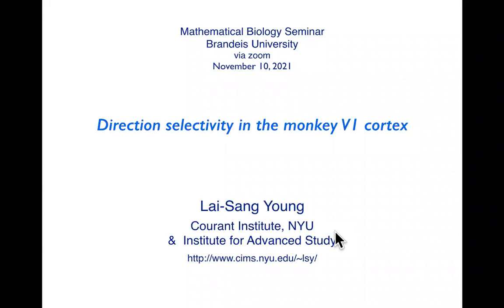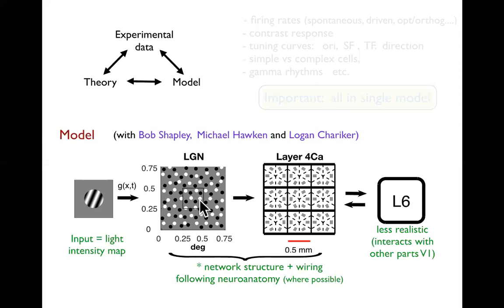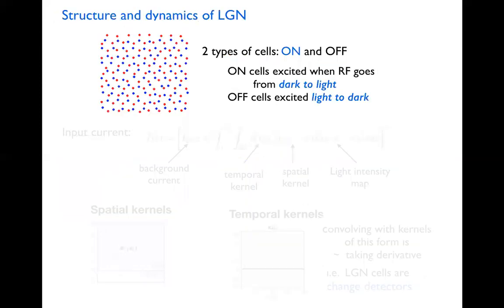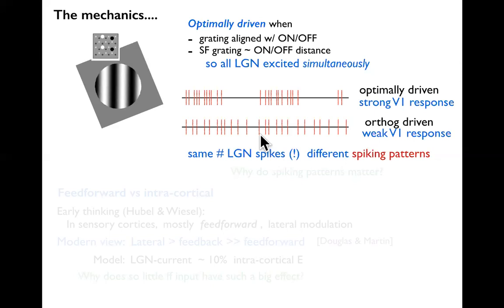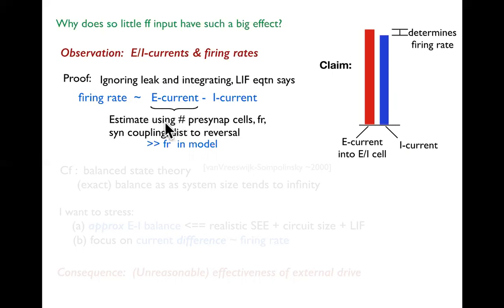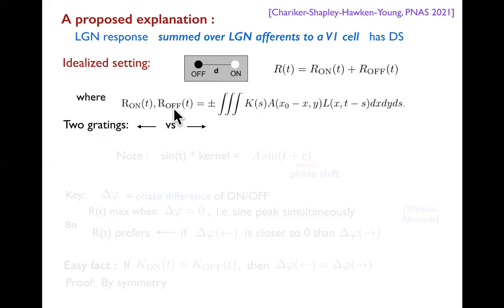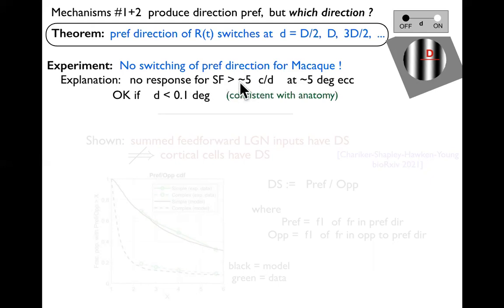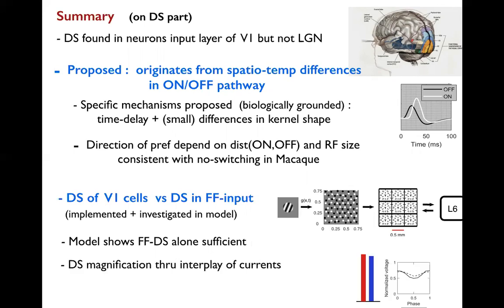Brandeis Math Bio Seminar - Lai-Sang Young (NYU)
Brandeis Math Bio Seminar - Nov. 10th, 2021 - Lai-Sang Young (NYU)
Organizers: Thomas Fai, Jonathan Touboul, Ying Zhang (Brandeis).

Title: Direction selectivity of the monkey V1 cortex

In this talk, I will discuss some recent work on two of the most basic visual capabilities, orientation and direction selectivity (OS and DS), of the Macaque monkey, whose visual system is very similar to that of humans. OS and DS are enjoyed by neurons in the input layer (4Ca) of the primary visual cortex (V1), but not by cells in the lateral geniculate nucleus (LGN) which provide input to 4Ca. I will report on recent work in which my collaborators and I  studied the origin of OS and DS through theory and modeling; the modeling part includes the construction of a biologically-realistic mechanistic model of V1. For OS, our model is based on certain aspects of the hypothesis of Hubel and Wiesel but deviates from it in other ways; surrounding theoretical issues will be discussed. The main results I would like to present are on DS. DS is the neural basis of motion perception. Important as this visual capability is for the Macaque, no viable explanation for its origin had been found until recently. I will present a new theory which suggests that DS originates from dynamic differences in the ON/OFF pathways of the visual system, and is enhanced through the natural interaction of feedforward LGN and intra-cortical currents.